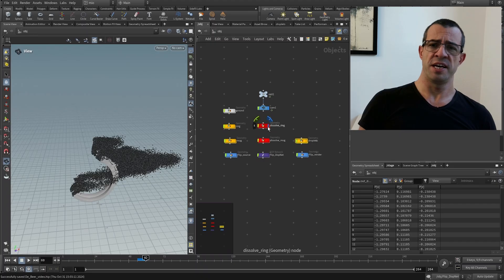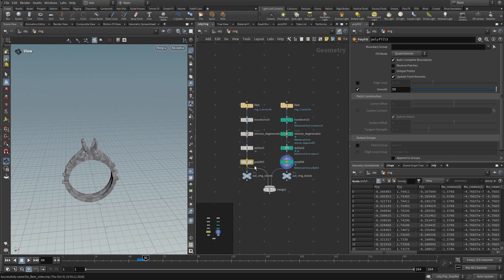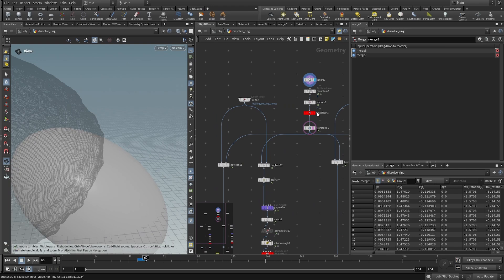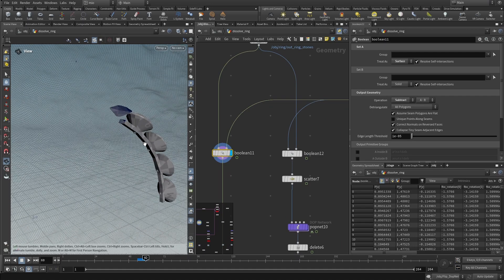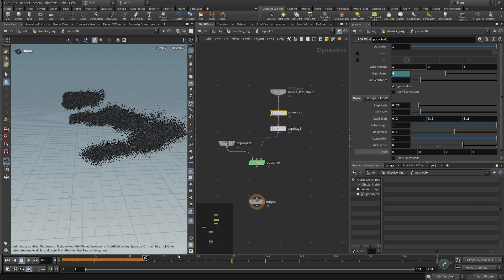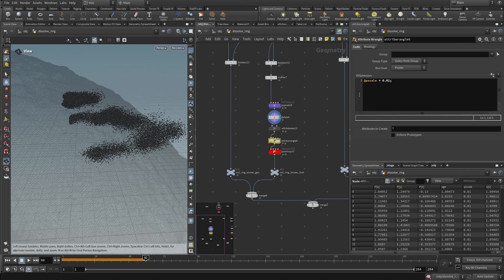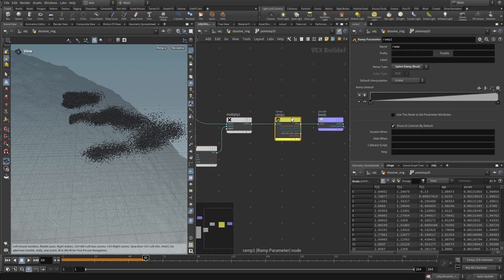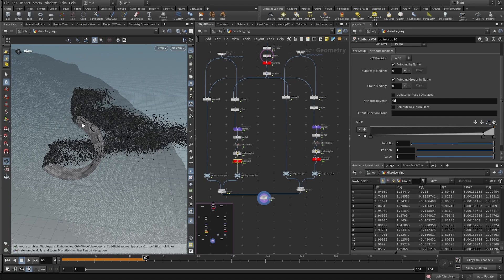How to easily pulverize objects in Houdini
In this quick tutorial I'll show how to easily turn solid objects into dust in Houdini - without RBD destruction